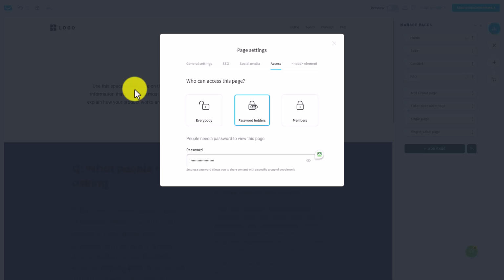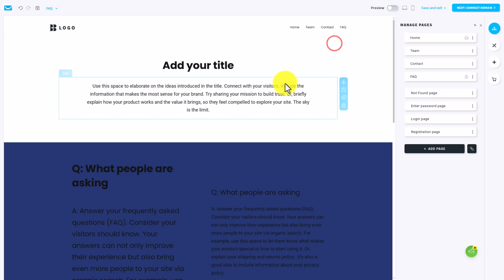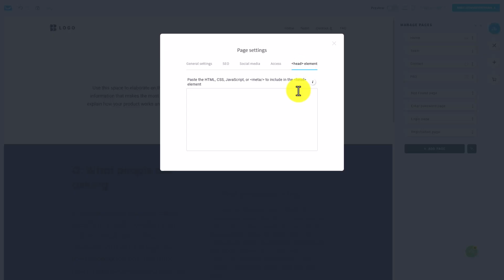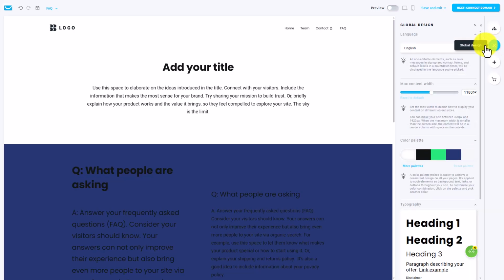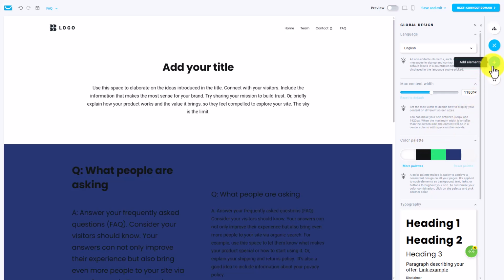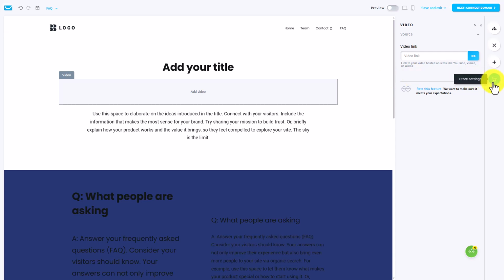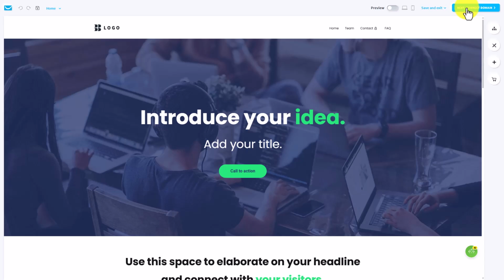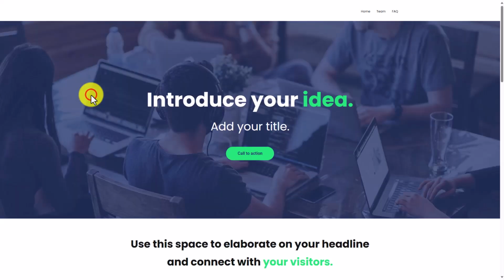Website Builder Completion Training by My SEO Ranker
Welcome to a transformative journey with My SEO Ranker's Website Builder Completion Training! Are you ready to elevate your website development skills and harness the power of effective SEO strategies? In this comprehensive training session, we'll guide you step-by-step through the process of creating a fully optimized, high-performing website.

Throughout this video, you will gain in-depth insights into the latest best practices for website building and search engine optimization. Our expert instructors from My SEO Ranker will share advanced techniques, covering a range of essential topics including:

Choosing the right website builder and platform that aligns with your business goals.
Designing user-friendly, visually appealing website layouts that enhance user experience.
Implementing essential SEO strategies to improve search engine rankings and increase online visibility.
Understanding key analytics tools to track website performance and make data-driven decisions.
Creating compelling content that engages your audience and boosts conversion rates.

Whether you are a budding entrepreneur, a digital marketing professional, or a business owner wanting to expand your online presence, this training is designed for all skill levels. By the end of this session, you'll possess the practical knowledge and tools to build and optimize websites that stand out in today's competitive digital landscape.

Don't miss out on the opportunity to unlock your full potential in website creation and SEO.

Join us and take the first step toward mastering the art of website building with My SEO Ranker today!